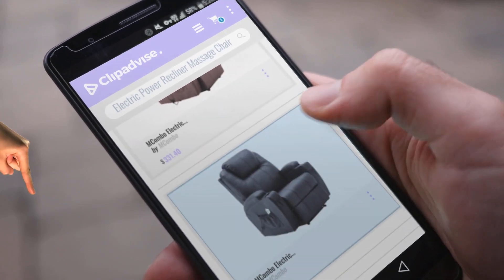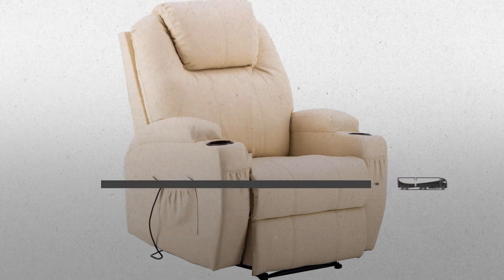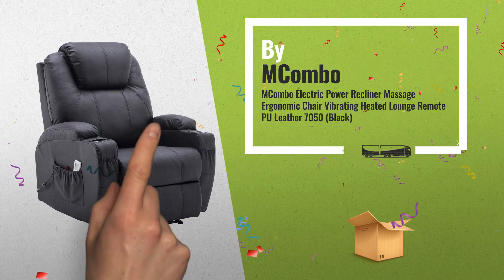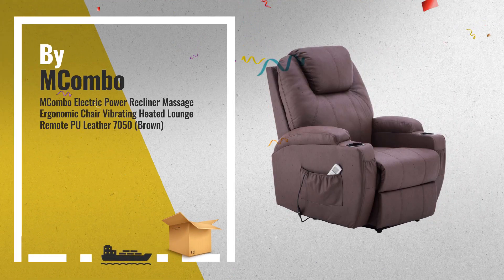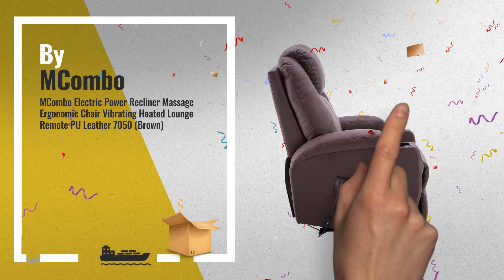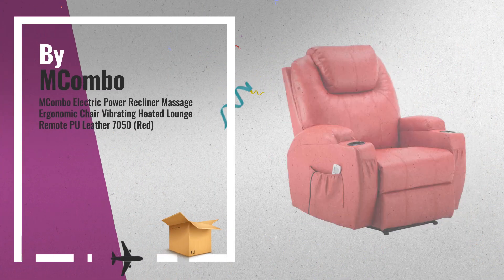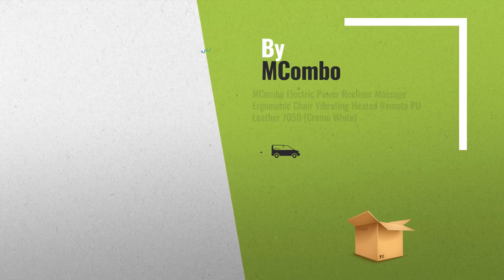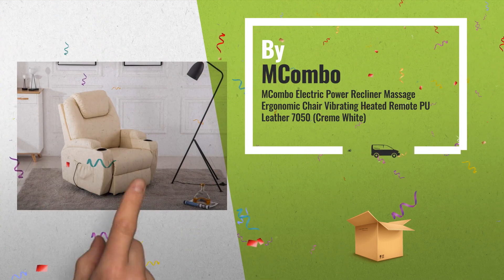Save Big On Mcombo Electric Power Recliner Massage Ergonomic Chair | Early Black Friday 2018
New! 2019 Black Friday / Cyber Monday Chairs Deals and Updates.

Black Friday / Cyber Monday MCombo Electric Power Recliner Massage Ergonomic Chair Vibrating Heated Lounge Remote PU by MCombo

Black Friday / Cyber Monday MCombo Electric Power Recliner Massage Ergonomic Chair Vibrating Heated Remote PU Leather by MCombo